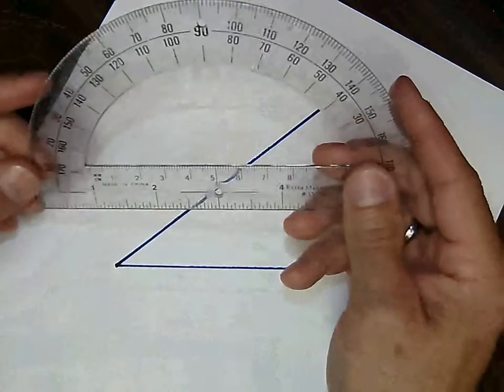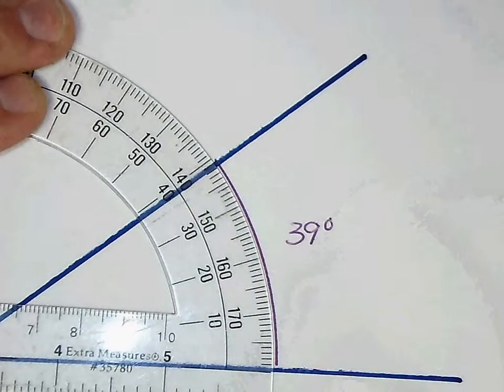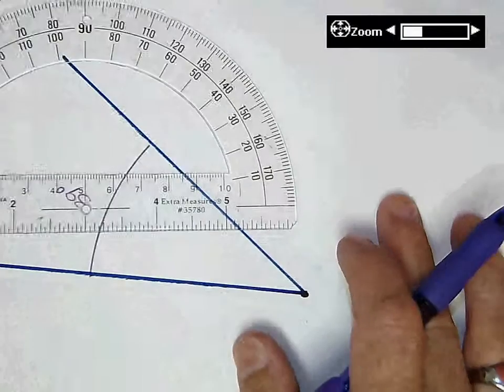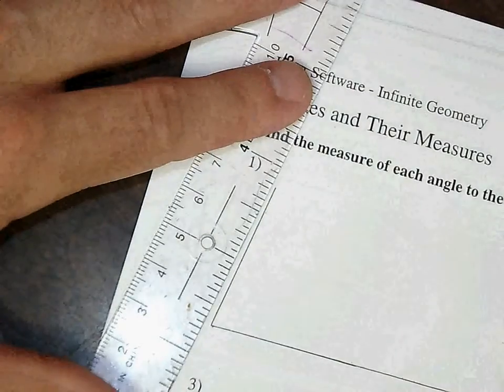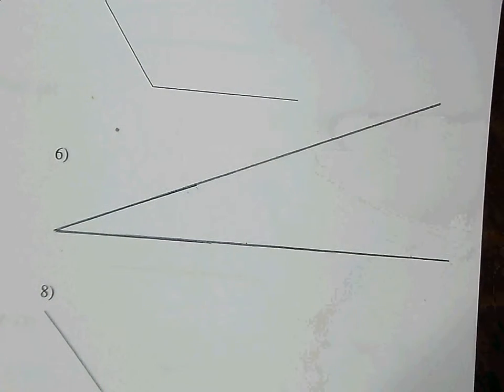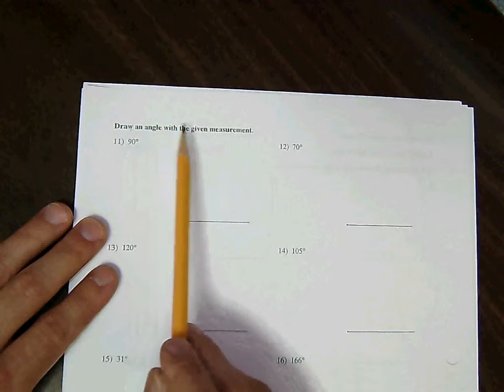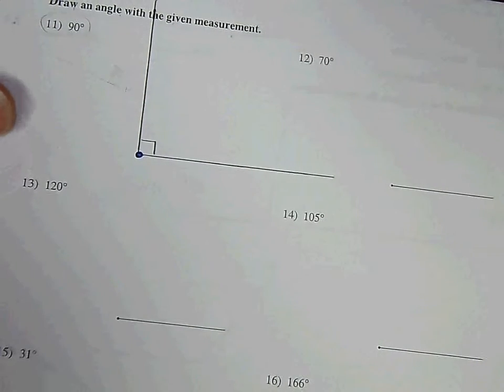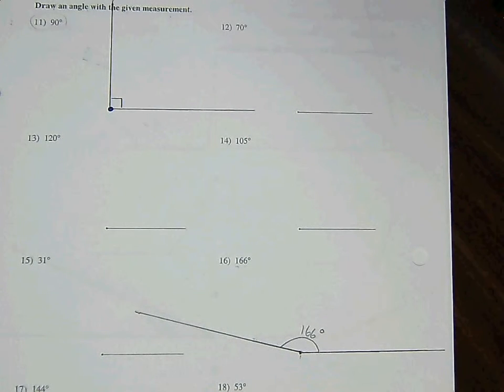Using a protractor